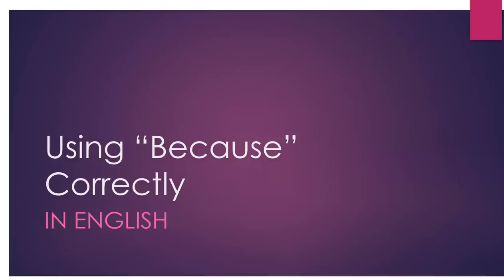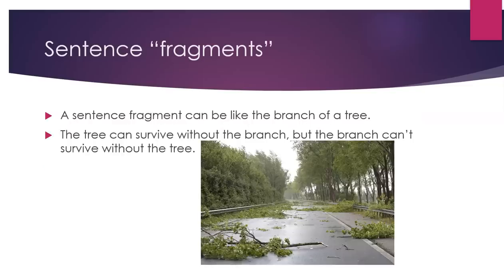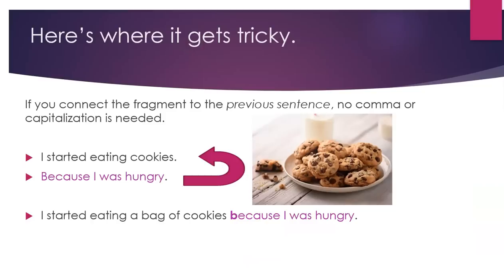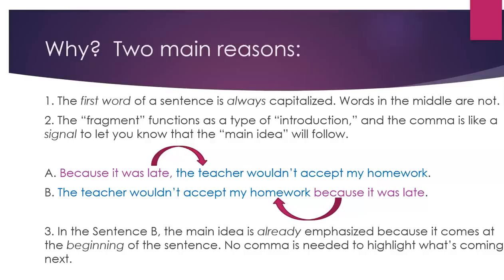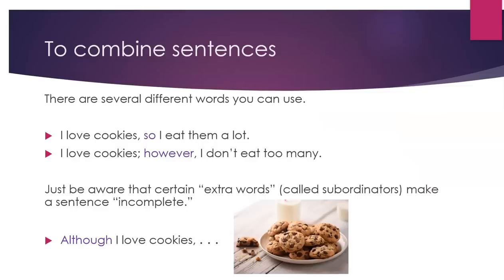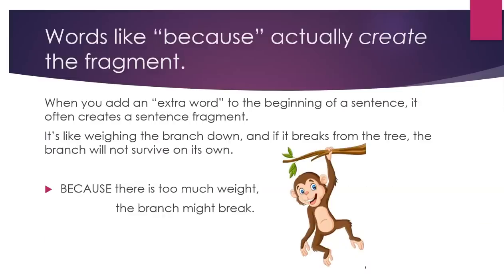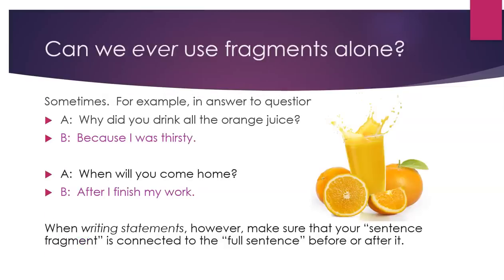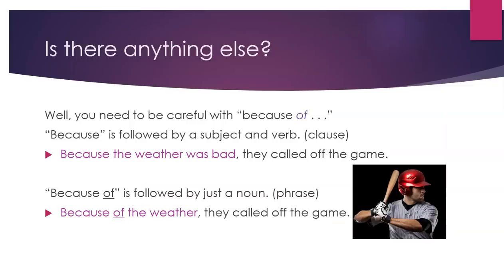How to learn English: Using "Because" Correctly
Now you can learn English quickly by yourself at home for free step by step!  This video gives you a topic for conversation, something to speak about, as well as some words and phrases to use.   Great for teachers and students of English as a second language (ESL) both in the classroom and as self-study.  This lesson teaches how to use "because" and other common subordinators in English writing.